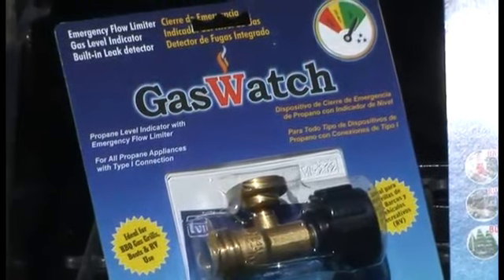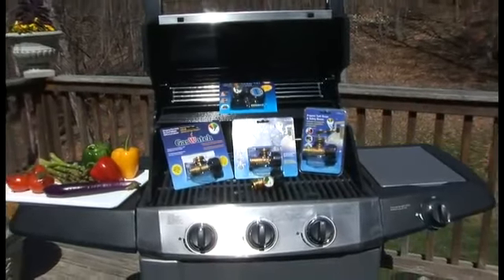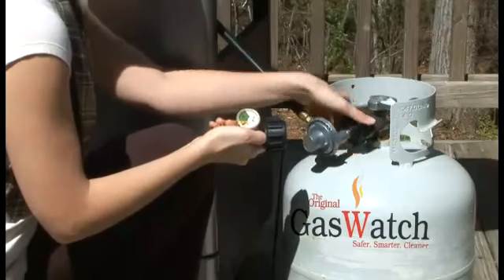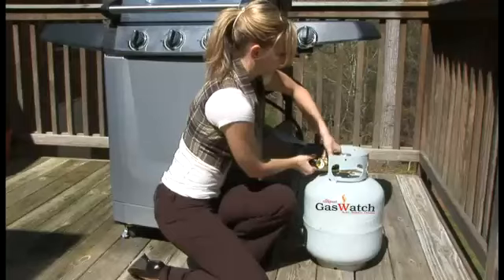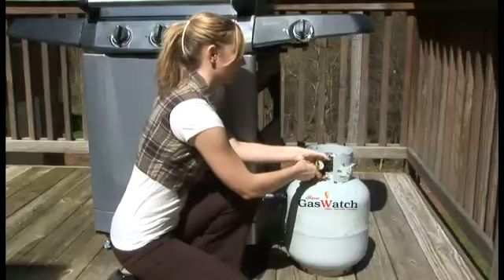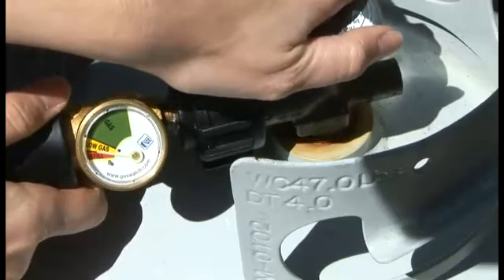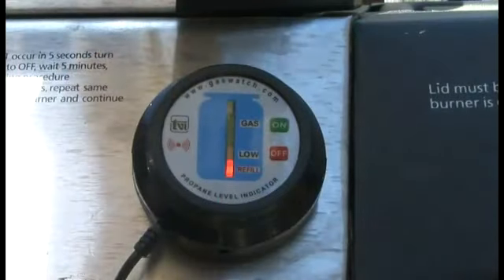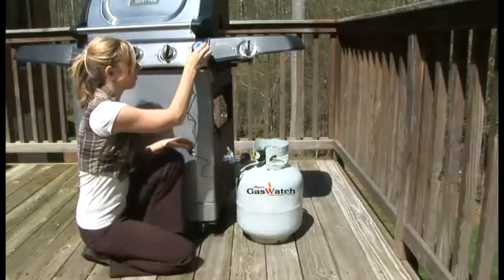Installing The GasWatch TVL 212 Propane Gauge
This video will guide you through installing the GasWatch TVL 212 propane gauge.